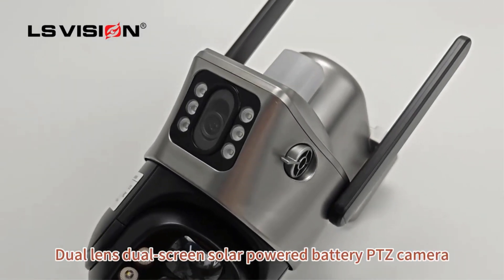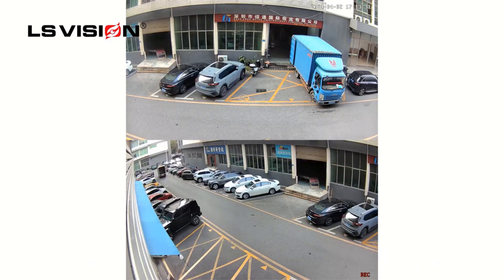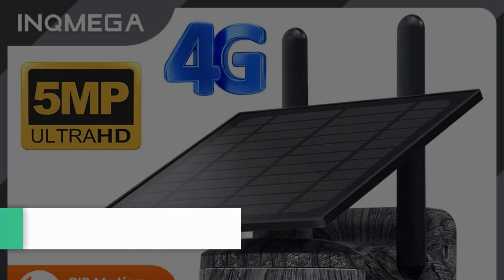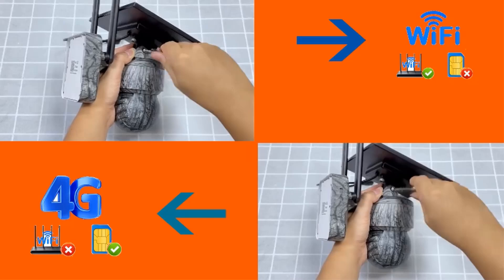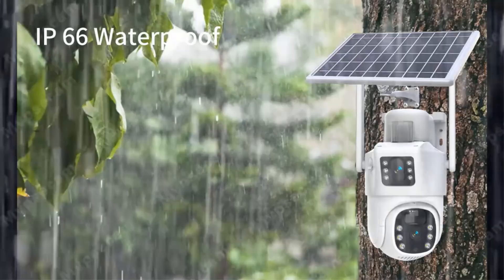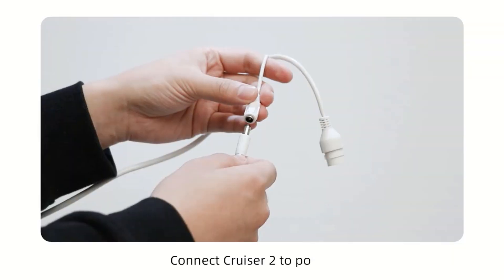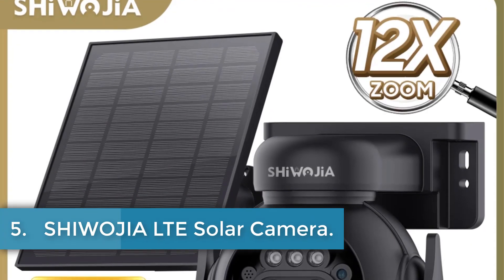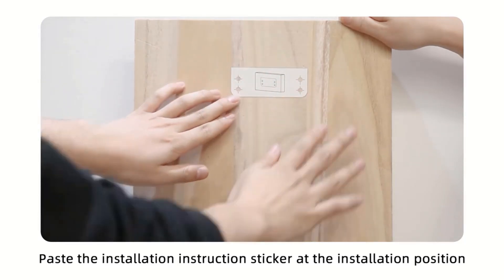✅Top 5 Best Solar Security Camera On Aliexpress | Buyer's guide to solar security cameras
🌞🔒 **Welcome to Our Ultimate Guide on the Best Solar Security Cameras!** 🔒🌞

Are you looking to enhance your home security while harnessing the power of renewable energy? You've come to the right place! In this video, we dive into the top solar security cameras on the market, showcasing their innovative features, long-lasting battery life, and effortless installation methods. Whether you're a savvy homeowner or a tech enthusiast, our expert reviews and comparisons will help you make an informed decision to keep your property safe.

Join us as we explore the perfect blend of technology and sustainability, offering you peace of mind without compromising on efficiency. 🔔📹

      owners.